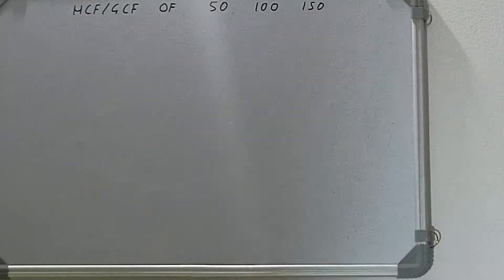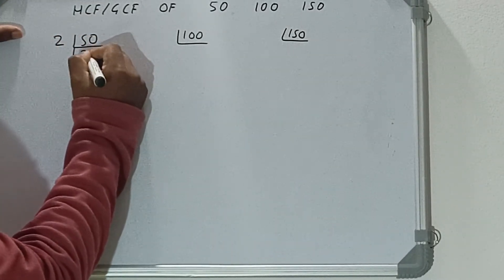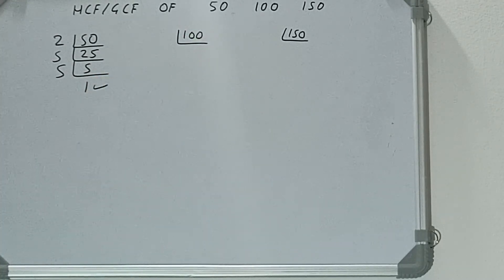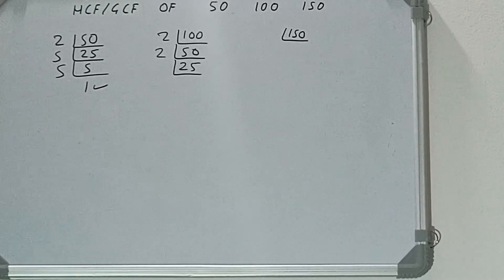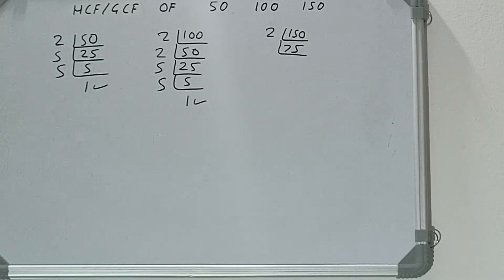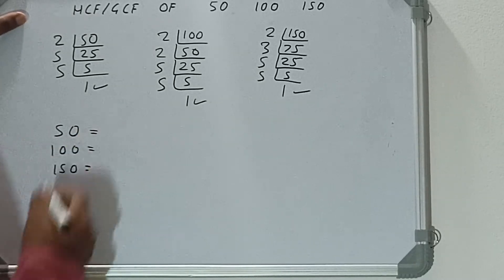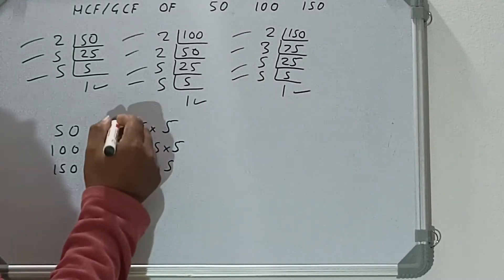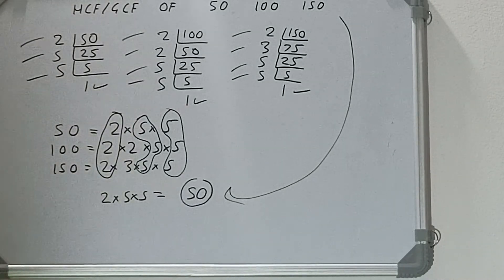HCF OF 50 100 150|GCF OF 50 100 150